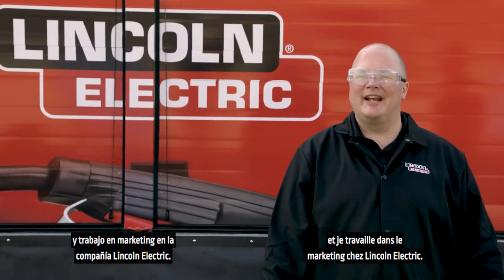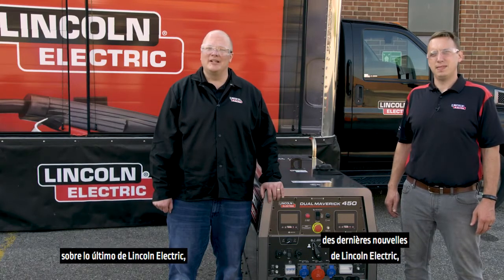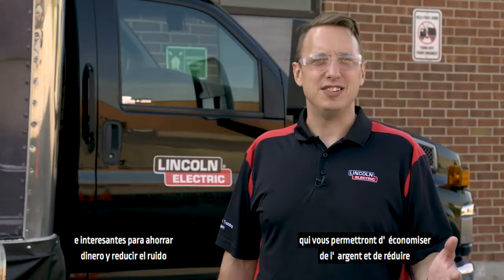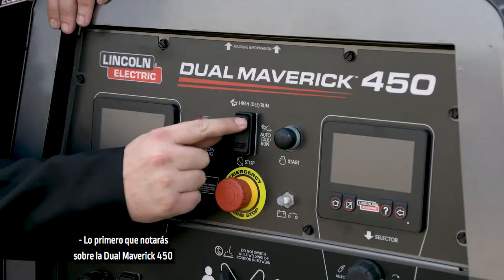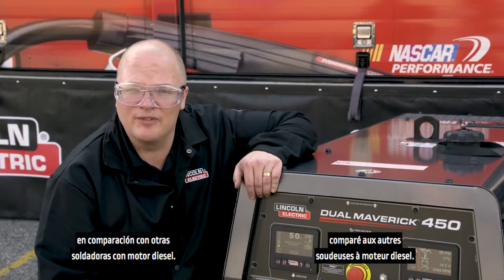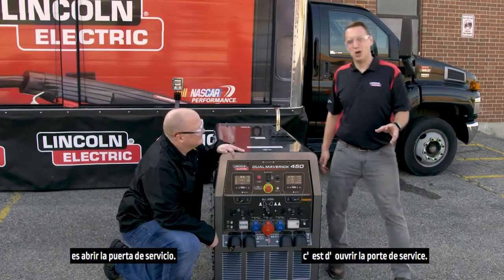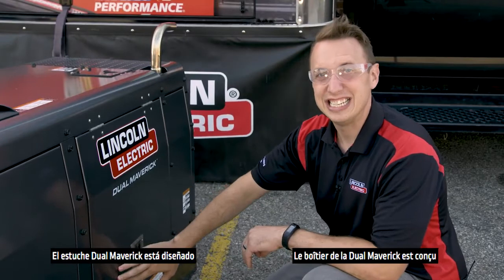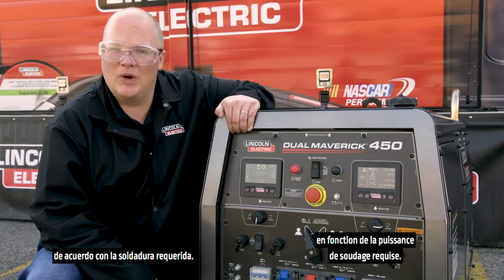Lincoln Electric® Dual Maverick™ 450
The Dual Maverick™ 450 engine driven welder is two welding machines in one.  Quieter and more fuel-efficient than previous models, it’s the perfect machine for the construction site, pipeline or rental fleet.